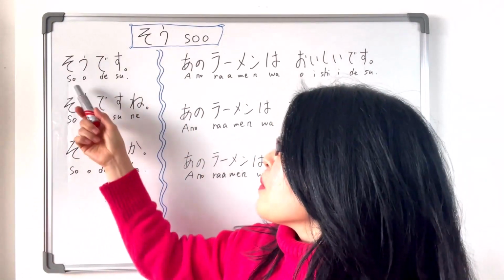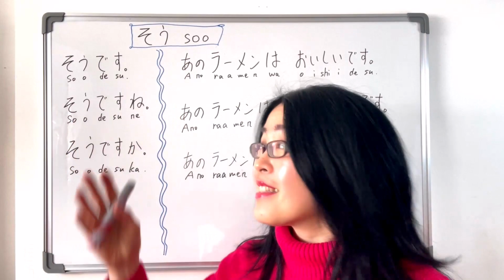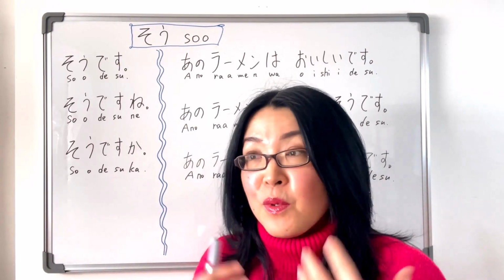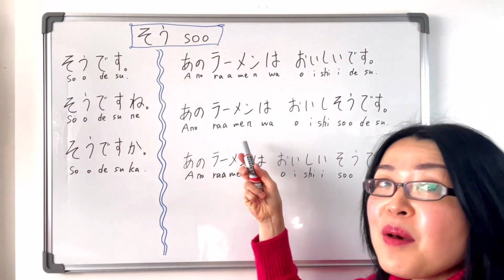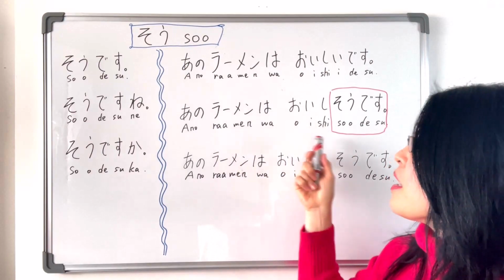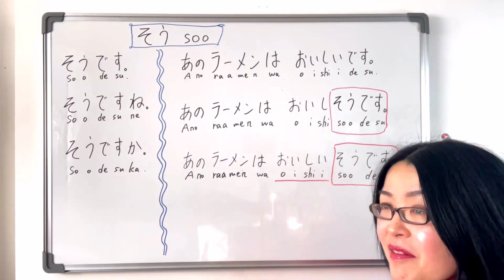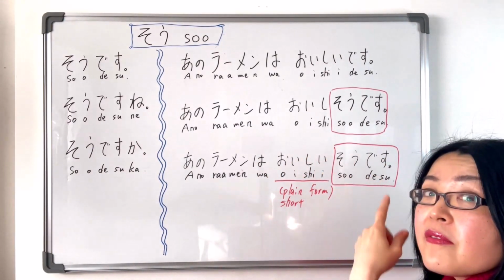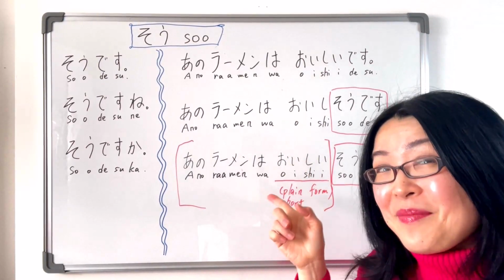[Japanese soo そう] How to use "そう soo (so)" in Japanese [Japanese vocabulary]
You may have heard this word already, but do you know how to use it?
"そう soo" is a bit mysterious word.
It is used in our daily life, and it can include many meanings.
In this episode, I'll explain to you how to use "そう soo" in various situations.
Watch it and use it! 😊

Complete Japanese Katakana

【Learning Notebooks】

【Learning resources】

Asuka sensei, Dr. Asuka Tsuchiya, is an award-winning psychologist, qualified Japanese educator,  Amazon UK, US, Japan #1 best-selling author, and mother with two adorable kids.
She provides high-quality Japanese instruction grounded in her profound knowledge of the language, education, and psychology. She taught various Japanese lessons, including "Learn Japanese with Asuka" at the University of Southampton in the UK.
Now she runs the online Japanese school specifically for adult learners who want to feel the depth and richness of Japanese culture through language learning.